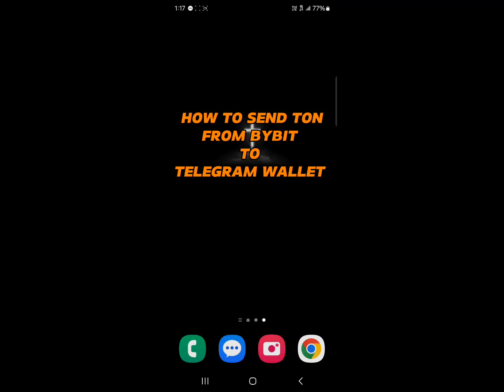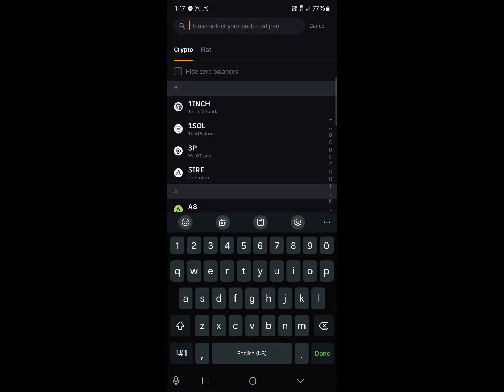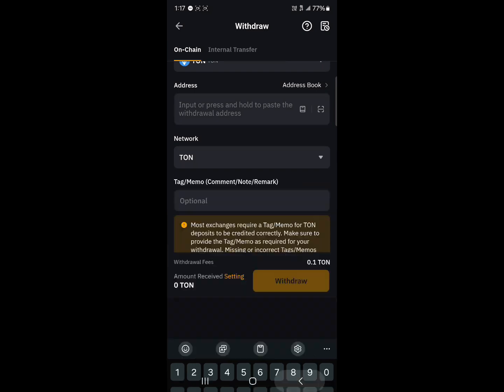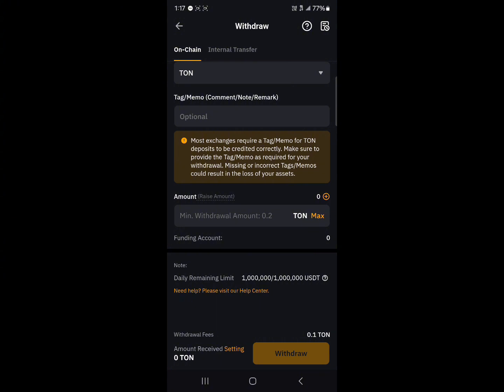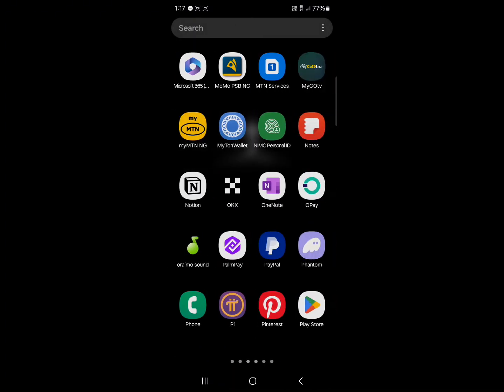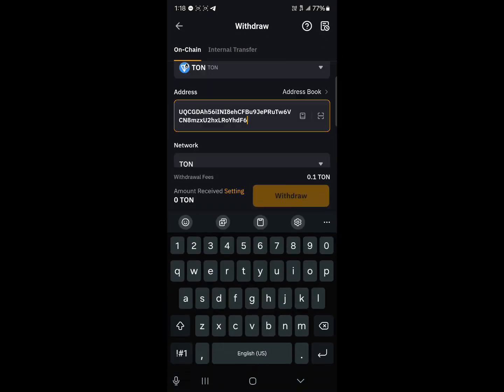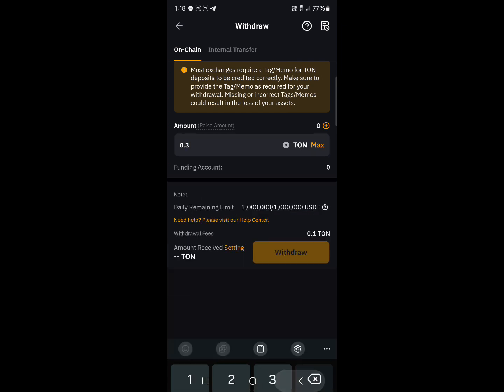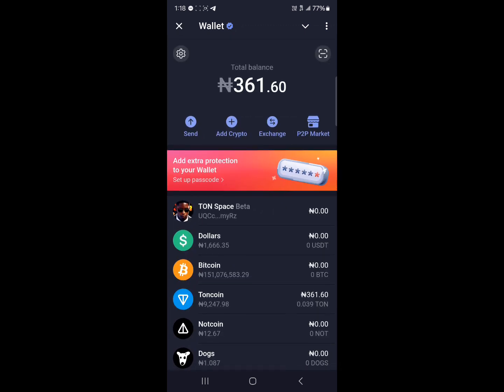How to Send TON From Bybit to Telegram Wallet (Step by Step)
In this quick video I will show you How to Send Ton From Bybit to Telegram Wallet (Step by Step). Join me on Bybit now and unlock up to $30,050 in exclusive rewards ⏩

Learn how to effortlessly send TON from Bybit to your Telegram Wallet in this comprehensive guide. We'll walk you through the process step-by-step, ensuring a smooth transfer of your Toncoin. Discover the simplicity of depositing TON directly into your Telegram Wallet, making your crypto transactions more convenient than ever. This tutorial covers everything you need to know about transferring TON between Bybit and Telegram, including important details on network fees and confirmation times. We'll also explore the reverse process of moving USDT from your Telegram Wallet to Bybit, giving you full control over your digital assets. Whether you're a seasoned crypto enthusiast or new to the world of TON, this video will help you navigate the transfer process with ease. Don't miss out on valuable tips for securing your transactions and maximizing efficiency when moving your TON between these popular platforms. By the end of this tutorial, you'll be an expert at managing your TON and USDT across Bybit, Telegram Wallet, and even TonKeeper. Stay ahead of the curve in the rapidly evolving world of cryptocurrency by mastering these essential transfer techniques.